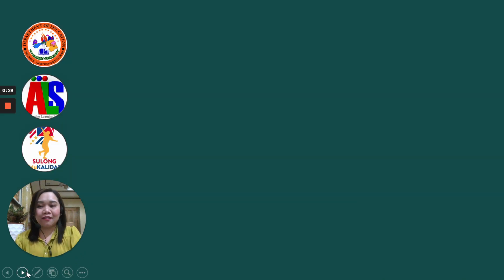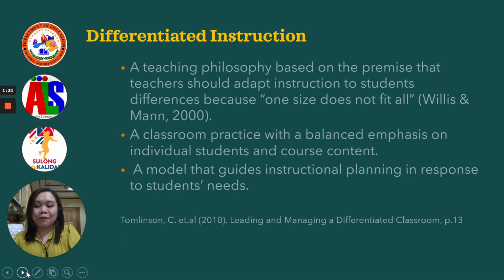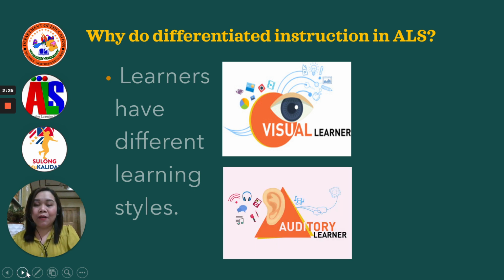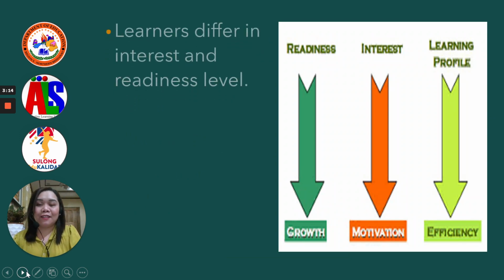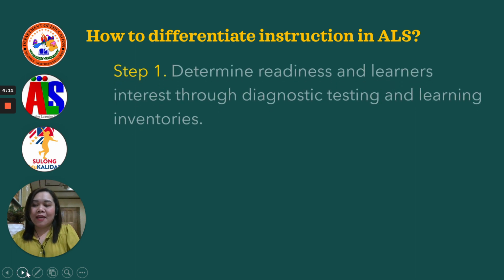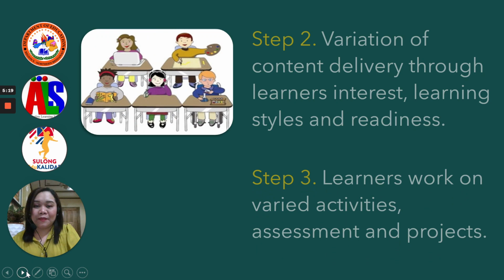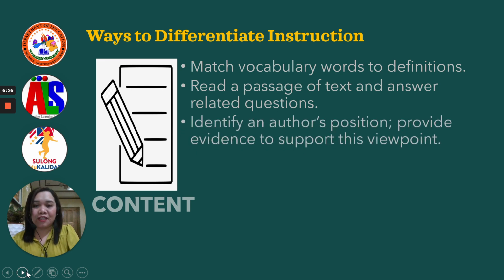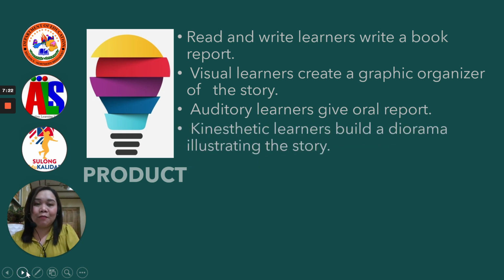ALS REGION X - DIFFERENTIATED INSTRUCTION - FREIZIE NARANJO